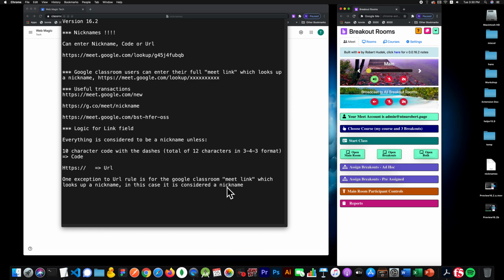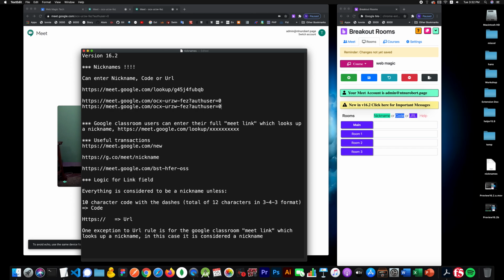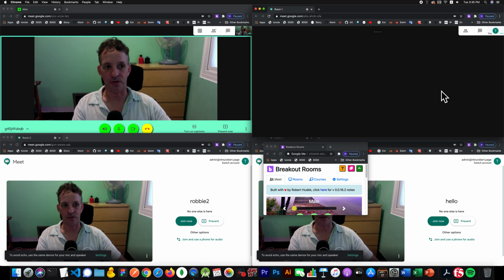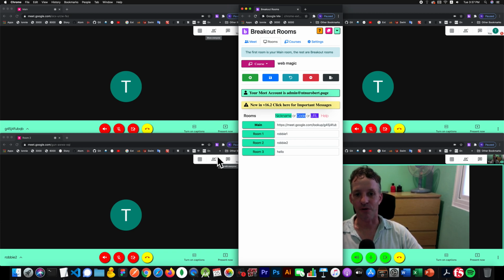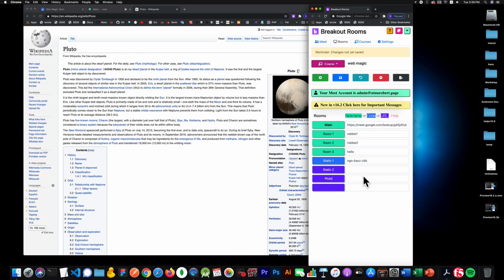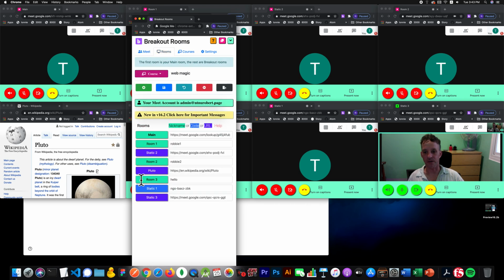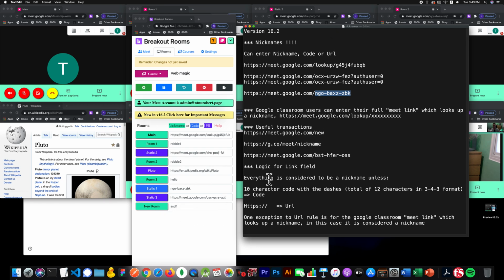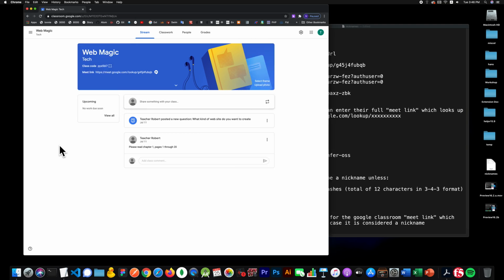Preview Version 16.2 - Nicknames!!!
Expected Release August 31

*** Logic for Link field

Everything is considered to be a nickname unless:

10 character code with the dashes (total of 12 characters in 3-4-3 format)  Code

Https://    Url

One exception to Url rule is for the google classroom "meet link" which looks up a nickname, in this case it is considered a nickname